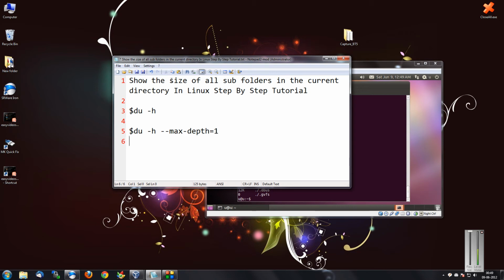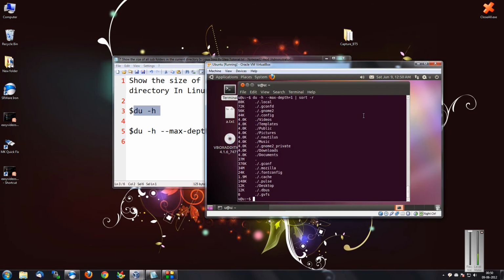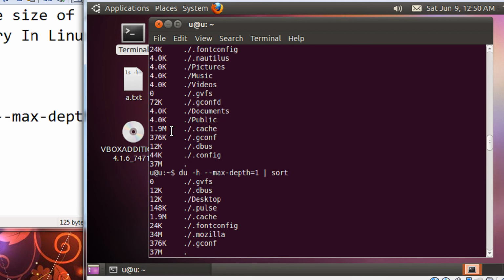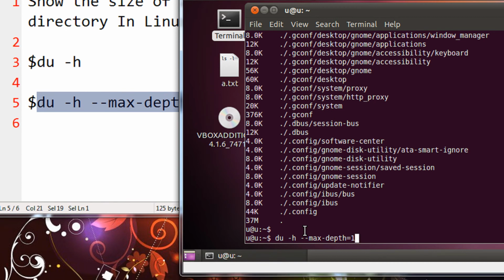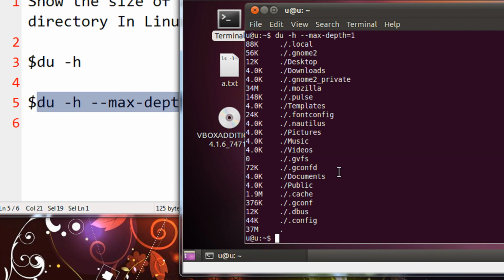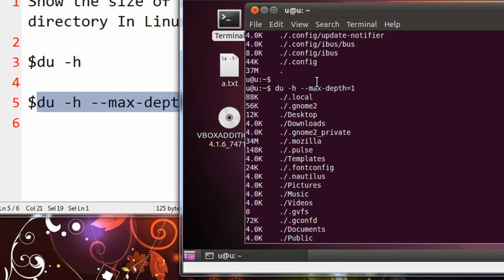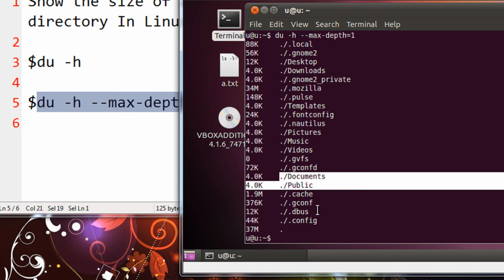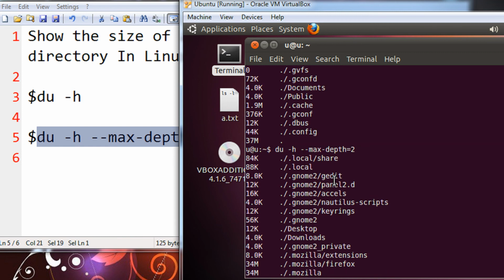Show the size of all sub folders in the current directory In Linux Step By Step Tutorial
$du -h

$du -h --max-depth=1